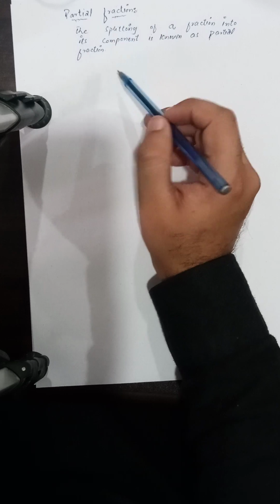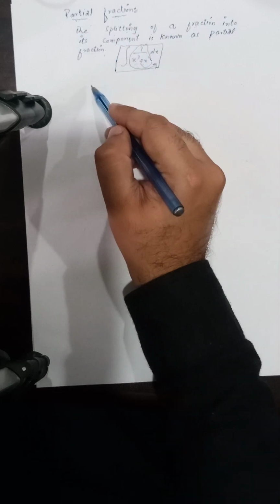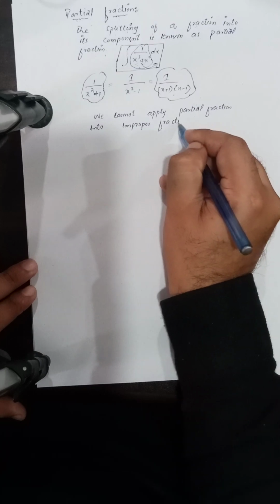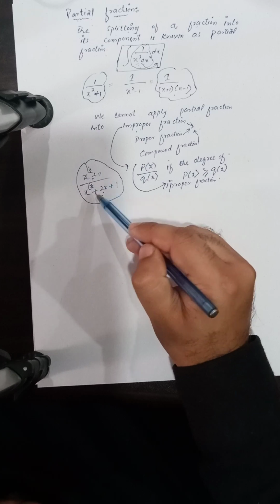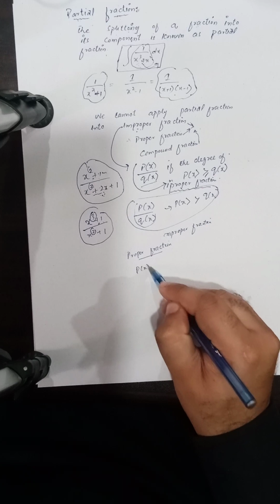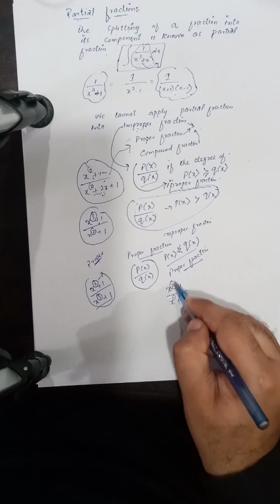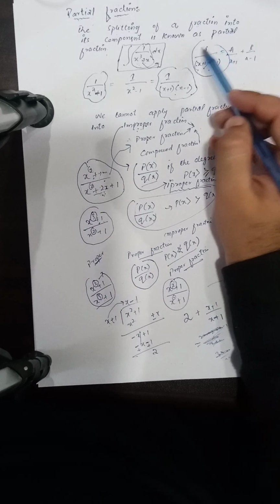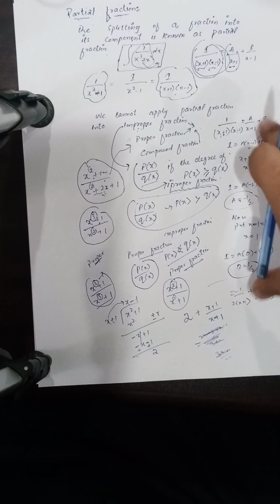Partial fraction decomposition| full concept